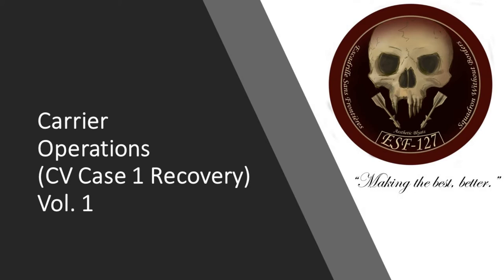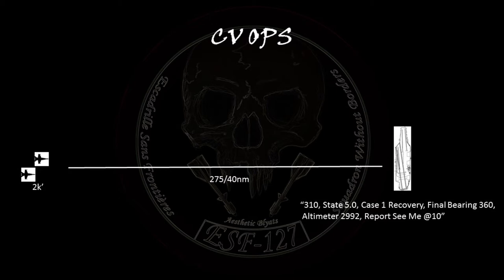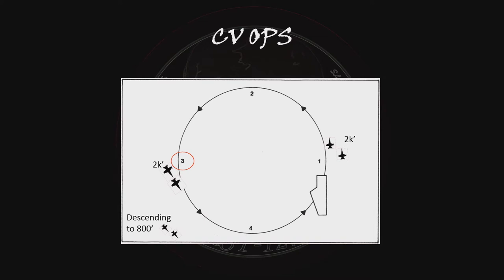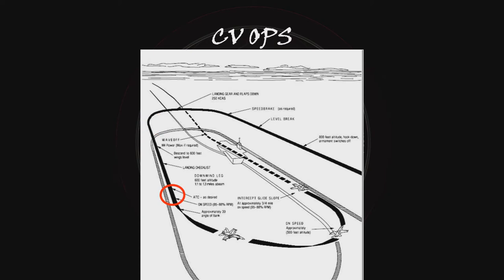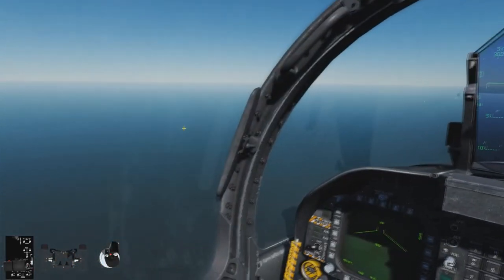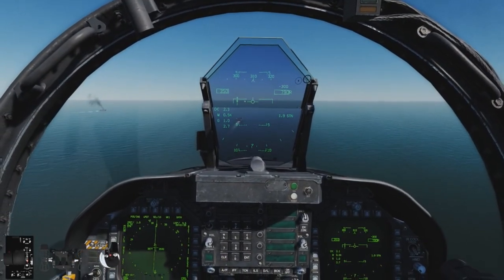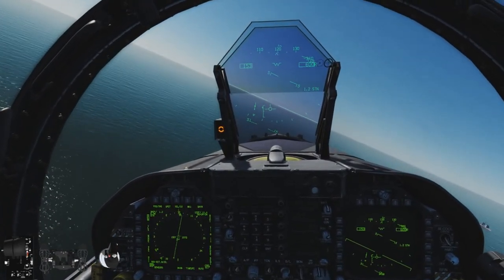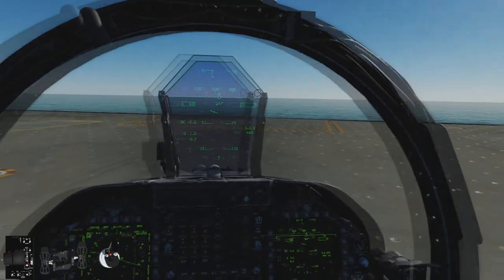ESF - DCS - Training - CV Case 1 Recovery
ESF CV Case 1 Recovery Theory/Example